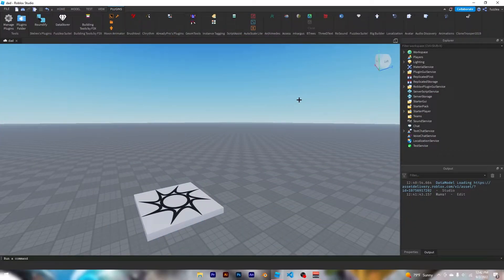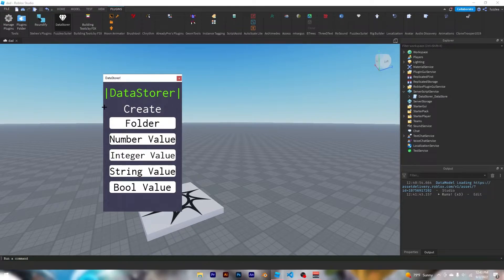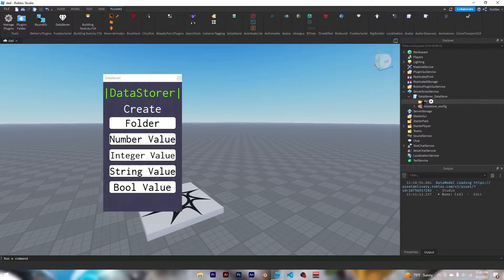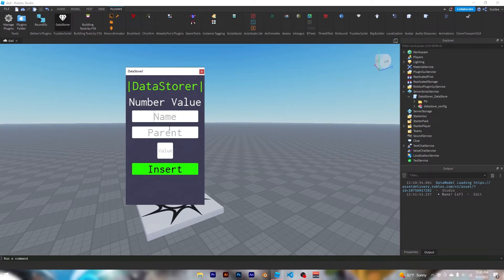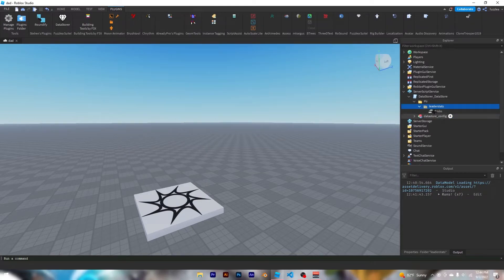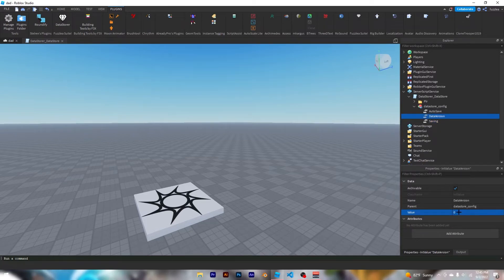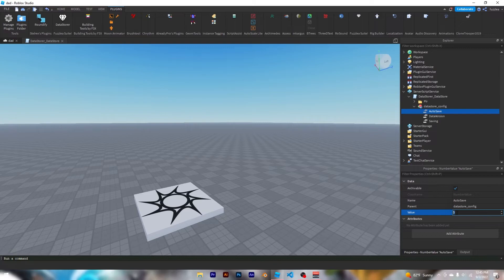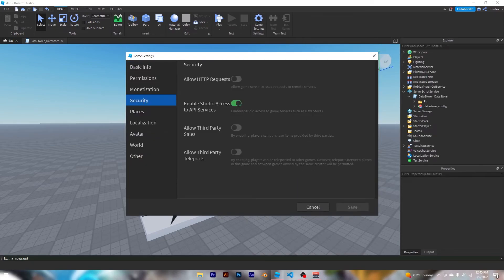How To Make A DATASTORE In 2 MINUTES!!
Yo, sorry for the messed up upload schedule im tryin ma best lol.